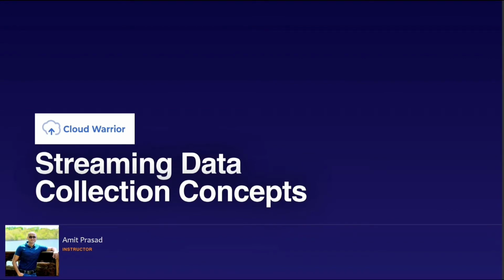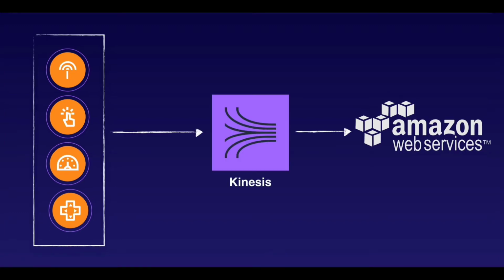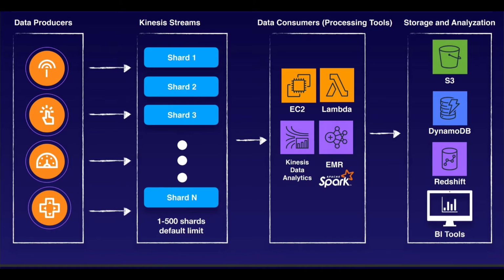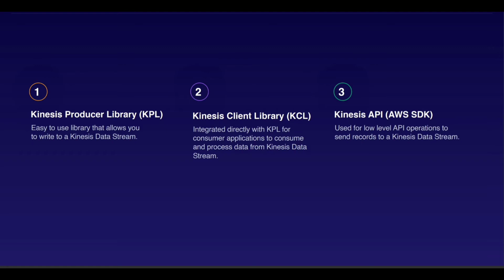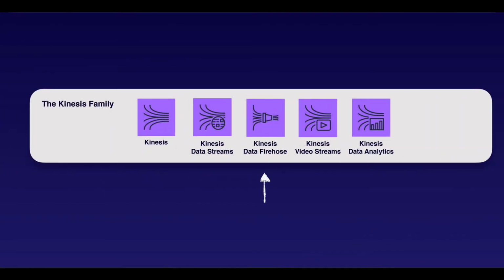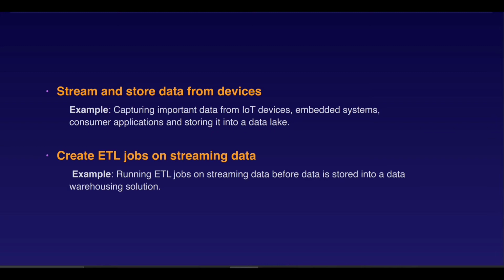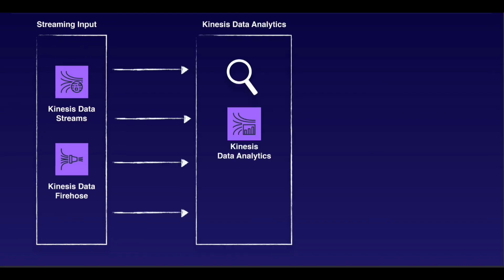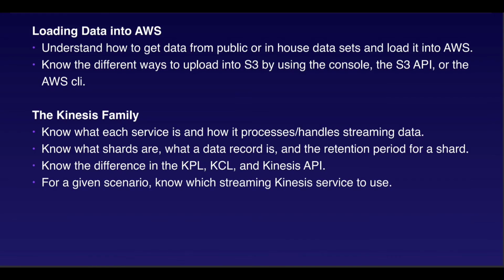Amazon Machine Learning # Streaming Data Collection # AWS ML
This video is about preparing data for machine learning in aws. In the previous video I had explained the general concepts of data collection .